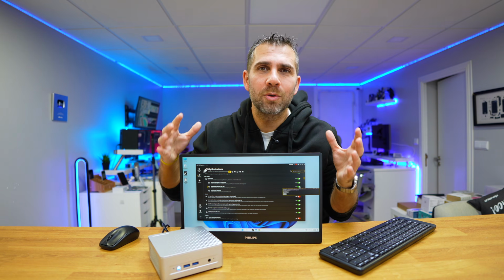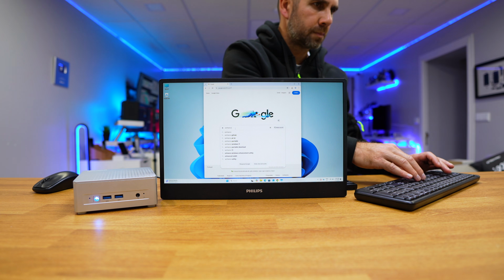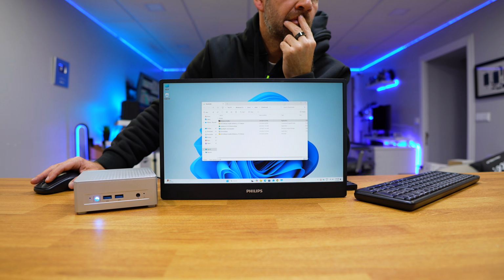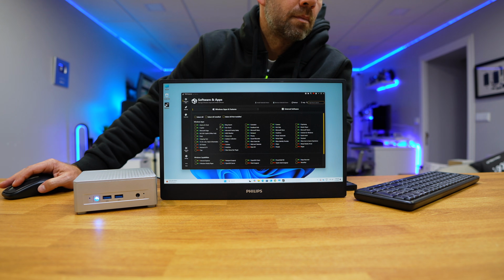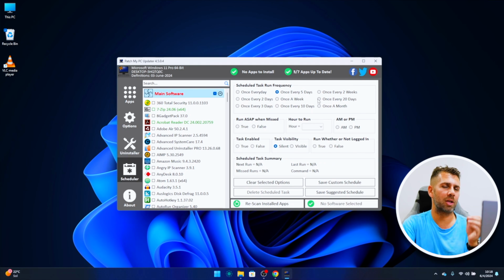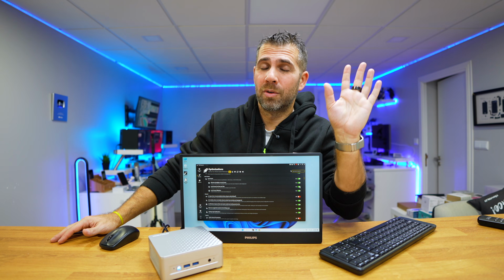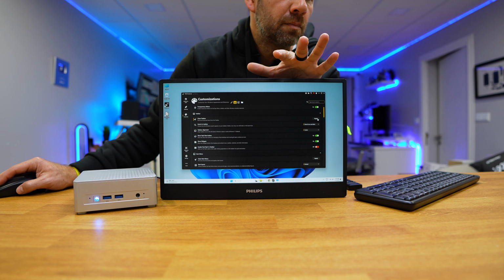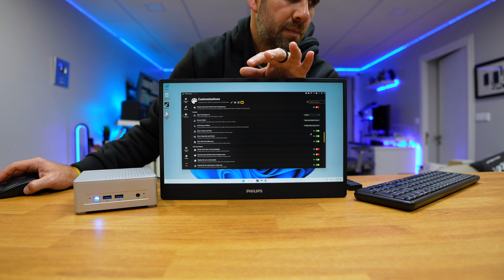🛠️🔥 The Ultimate Windows 11 Debloat & Customization Tool 🚀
✅ RECORDING GEAR: ✅